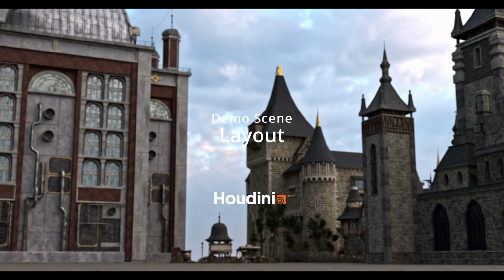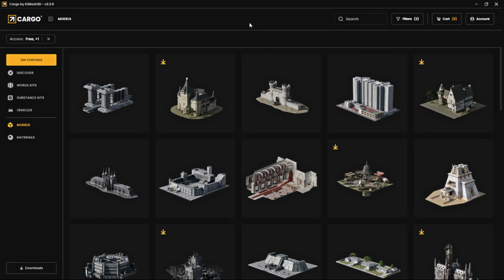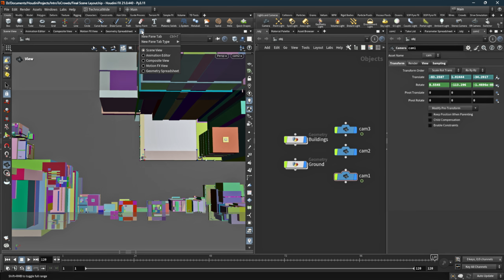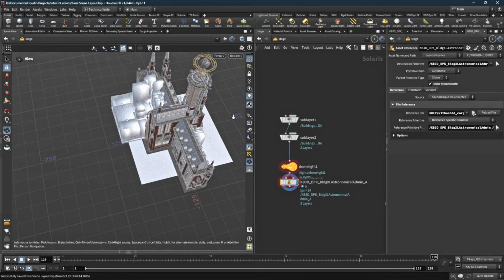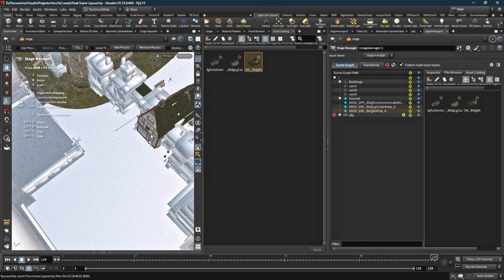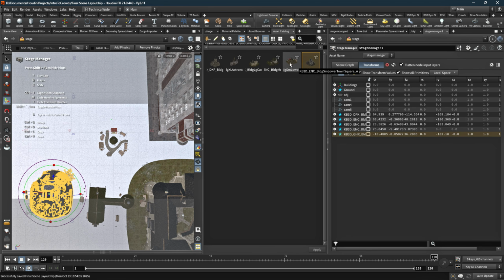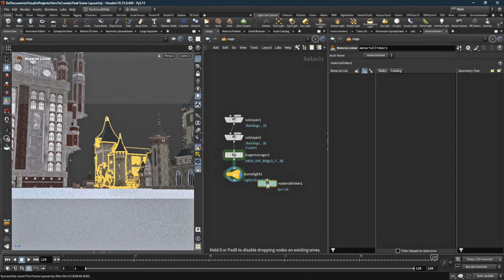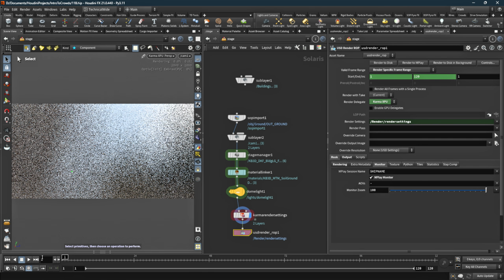12 | Demo Scene Layout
In this lesson, we learn how to set up and use Kitbash3D’s Cargo with Houdini to quickly build detailed environments using free assets. We import, arrange, and optimize buildings with the Stage Manager, add materials, and render the final scene using Karma XPU.